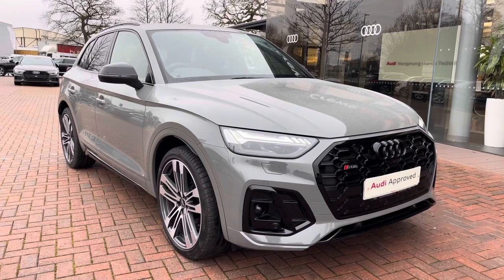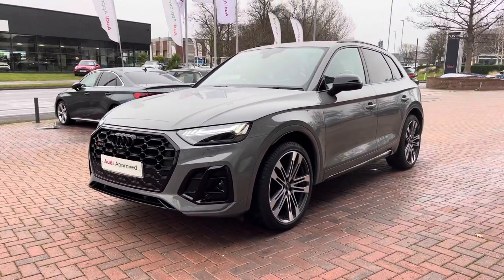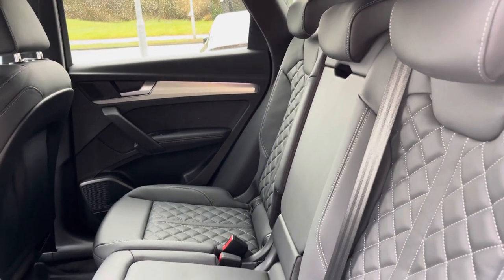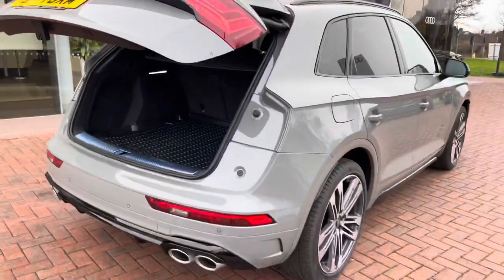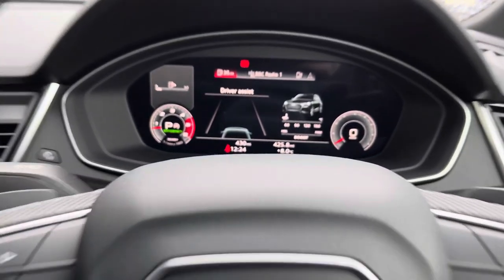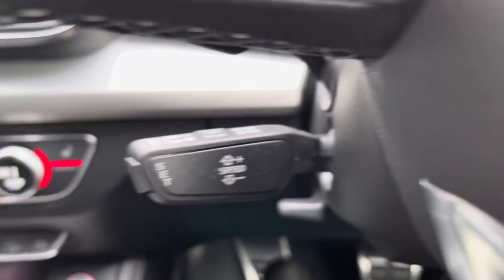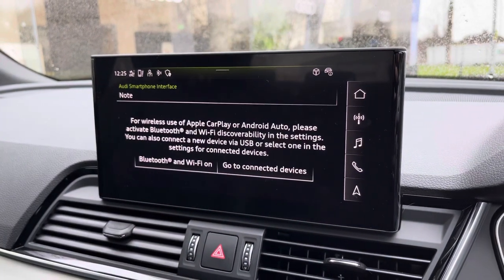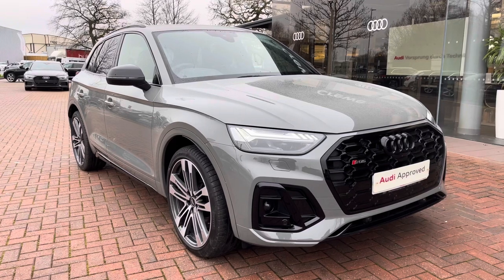Approved Used Audi SQ5 TDI - Crewe Audi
Check out this Approved Used Audi SQ5 TDI here at Crewe Audi.

✅ DF71GXM
✅ Diesel
✅ Automatic